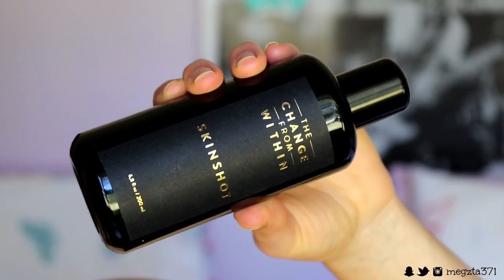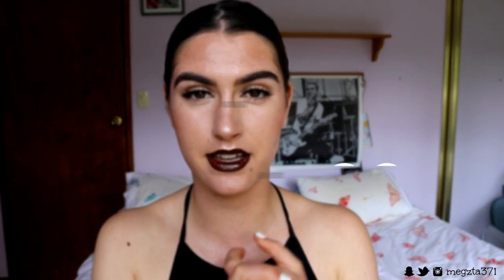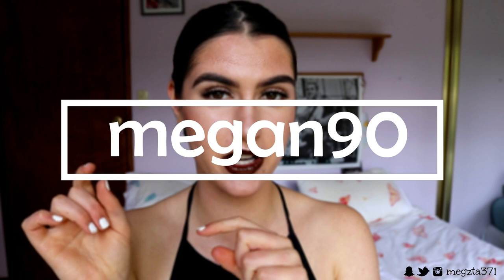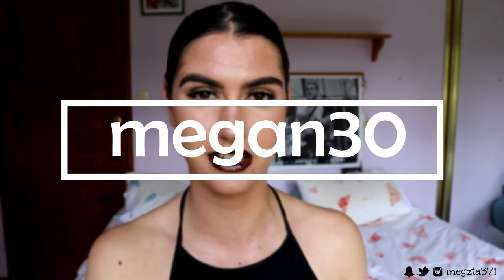SKINSHOT UPDATE! Clearing My ACNE FAST + NATURALLY | Mid Way Review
Good Morning my lovelies!!

YES! I know I am finally doing my update video ahaha! I am super excited to share with you my struggles and my wins so far whilst being on Skinshot. This is my halfway video so I will be doing one more final update in a month or two when I finish the program. I am so happy to be sharing my thoughts and results on this product with you as it aligns with my values and belief that acne can be cured NATURALLY and FAST!!

SHOP THE CHANGE FROM WITHIN:
(ships internationally)

LET’S CONNECT!